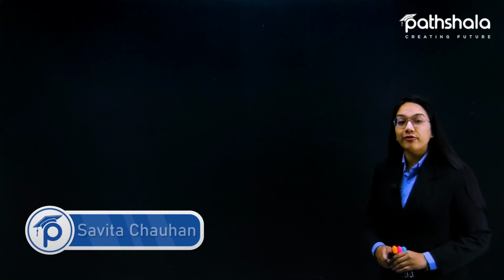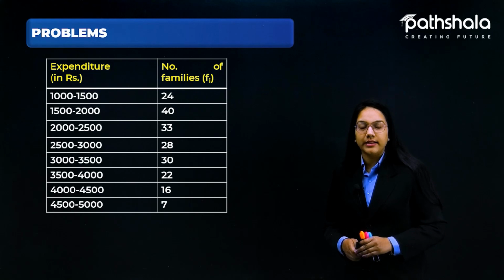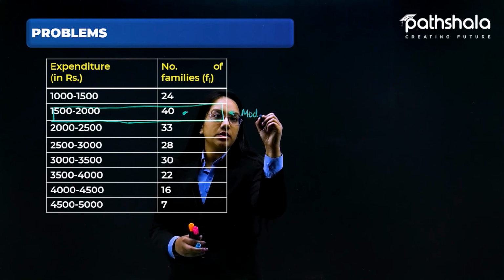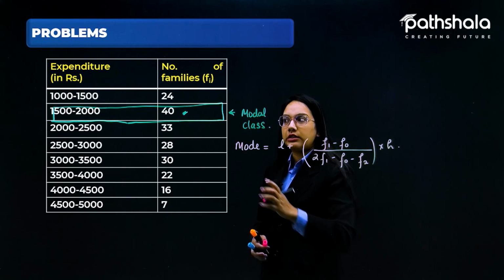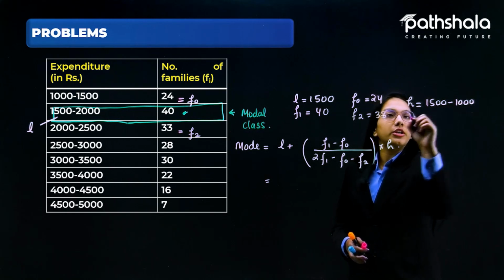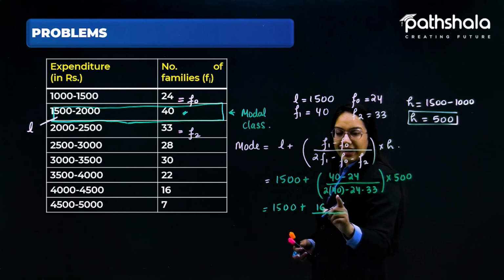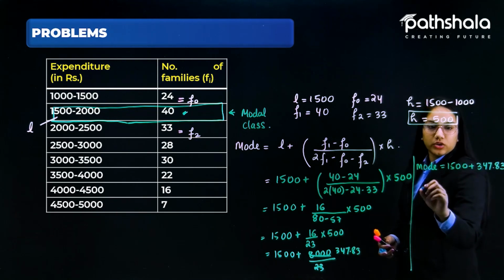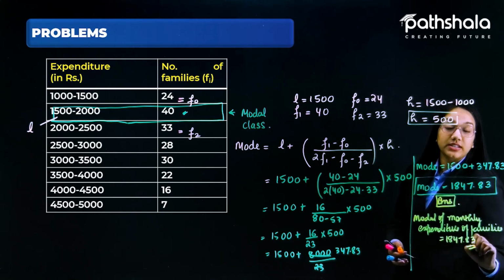PROBLEM (QUESTION-1) | 14. Statistics | Maths | Class 10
Subject : Maths
Chapter : 14 Statistics
Topic Name : PROBLEM (QUESTION-1)